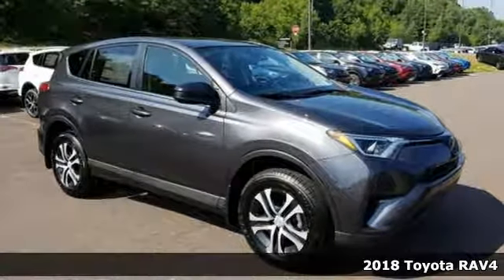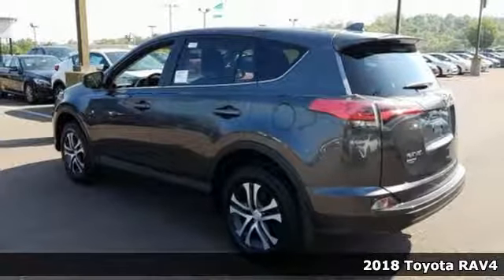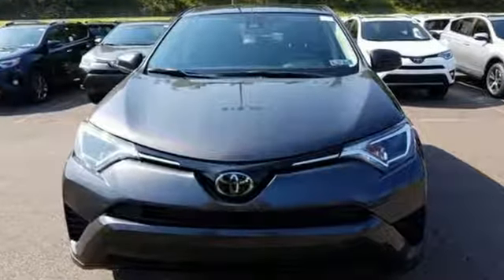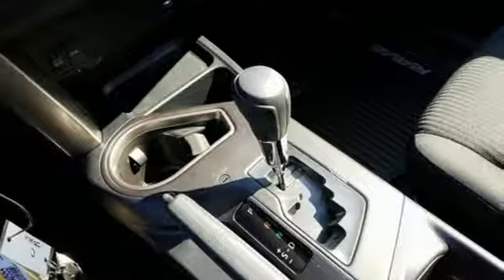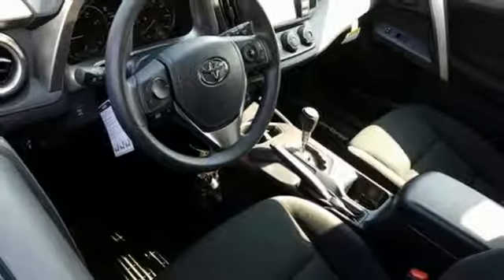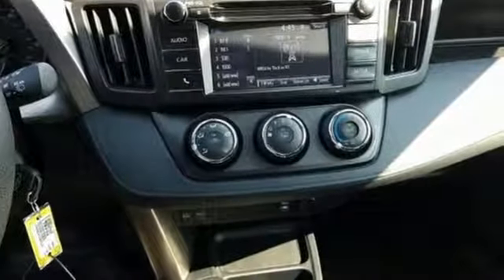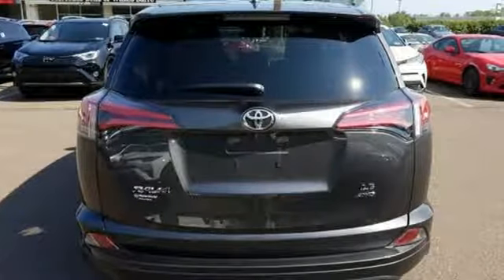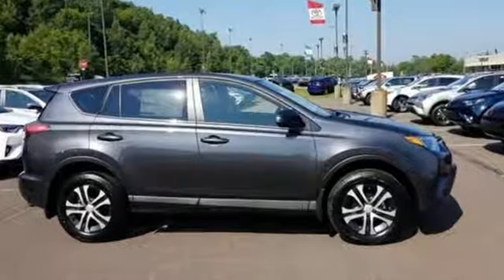2018 Toyota RAV4 Baltimore Catonsville, MD 3T227135 - SOLD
Year: 2018
Make: Toyota
Model: RAV4
Trim: LE
Engine: 2.5L 4-Cylinder DOHC Dual VVT-i
Transmission: 6-Speed Automatic
Color: Gray
Interior: Black
Stock #: 3T227135
VIN: JTMBFREV0JJ227135

Address:
6324 Baltimore National Pike